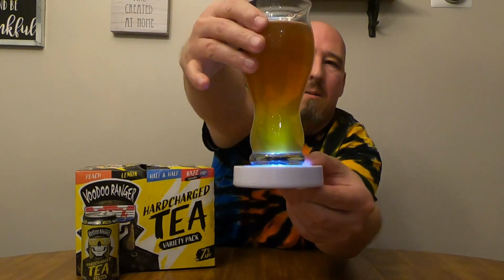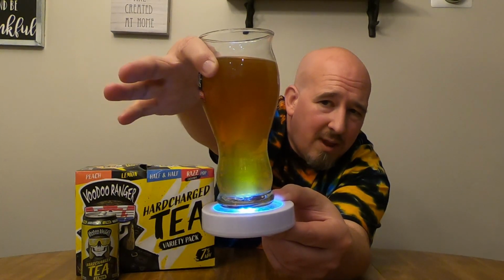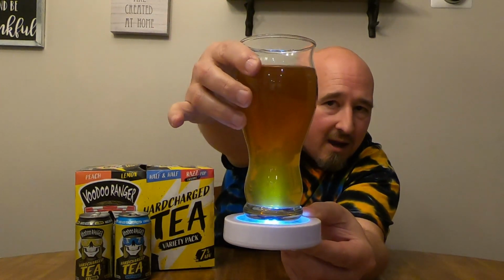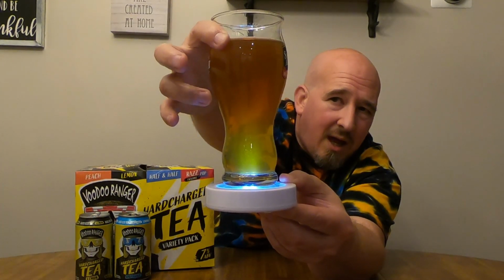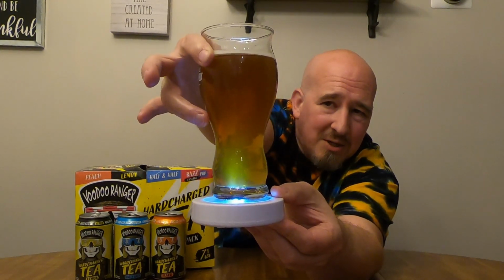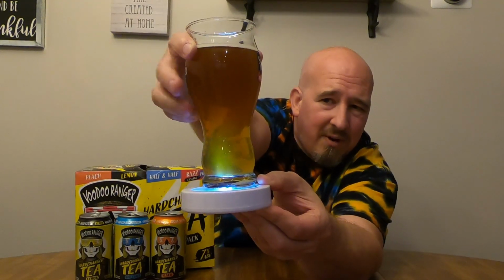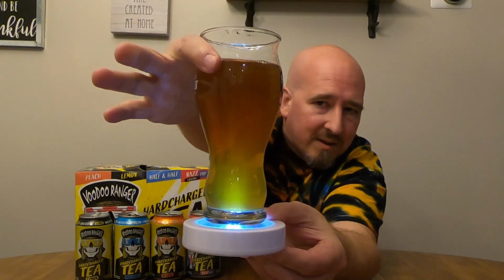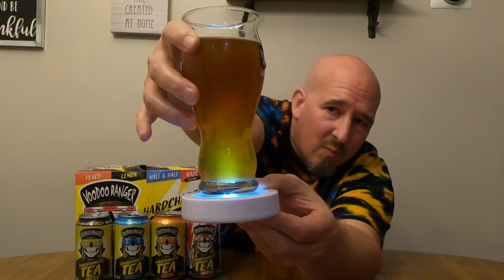VooDoo Ranger Hardcharged Tea variety pack review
The VooDoo Ranger Hardcharged tea variety pack contains lemon, peach, half and half (half tea, half lemonade) and RazzPOP flavors.  I'm going to check them all out.  Cheers!